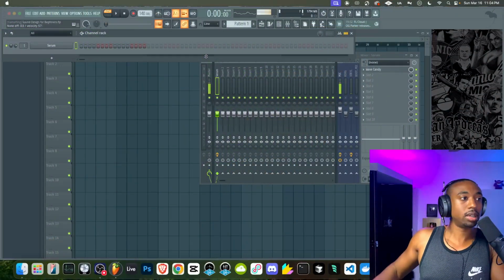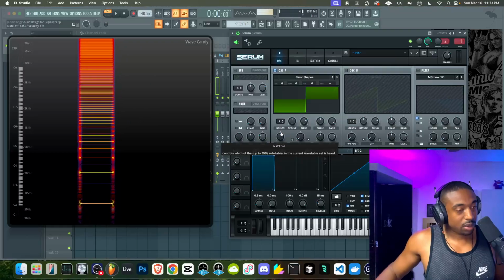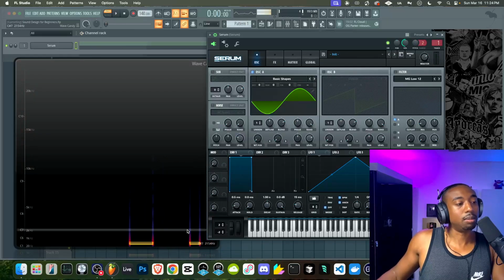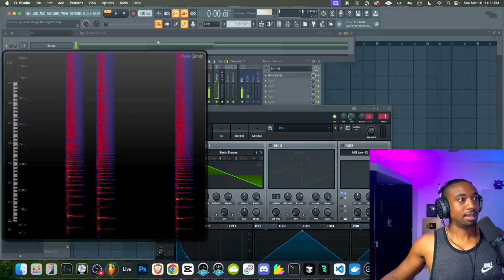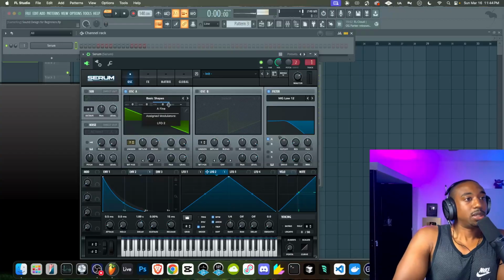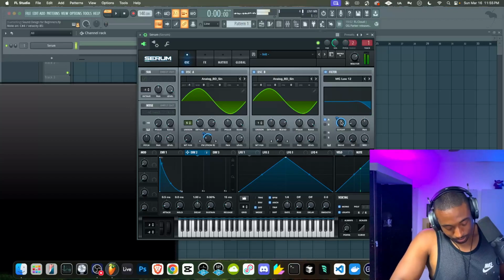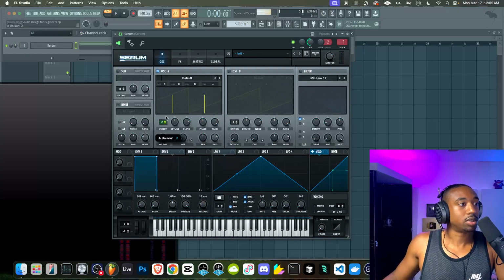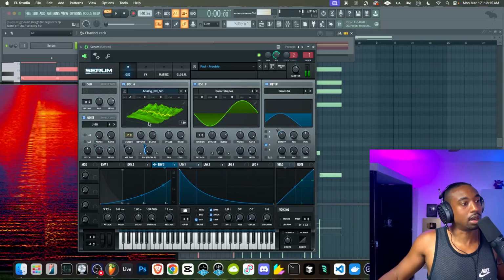Sound Design for Beginners (A FULL COURSE)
60 Music Production Courses for FREE